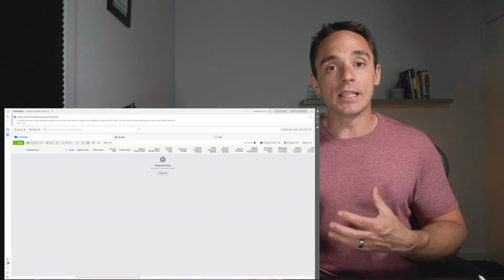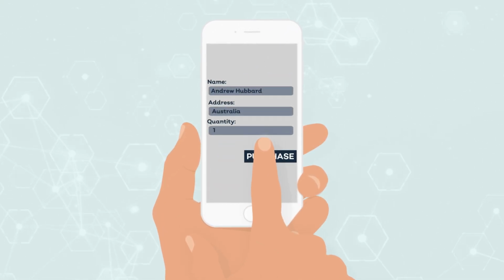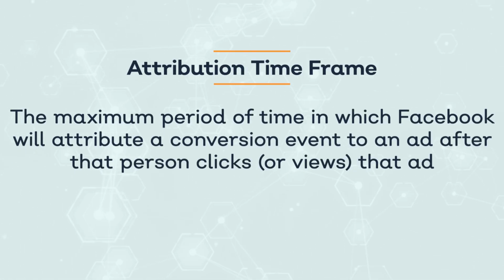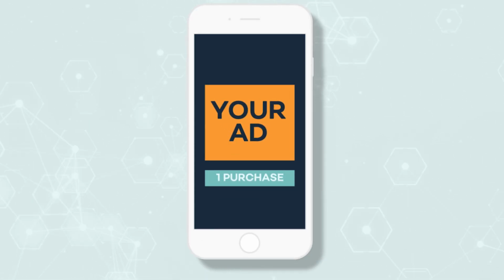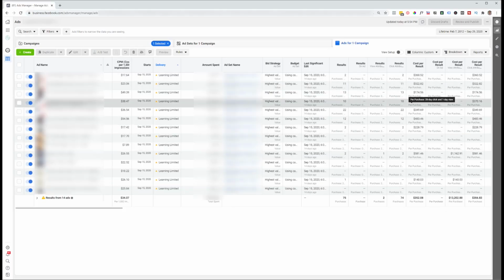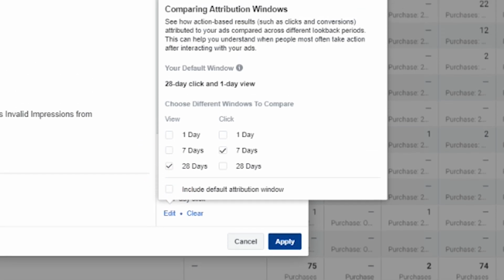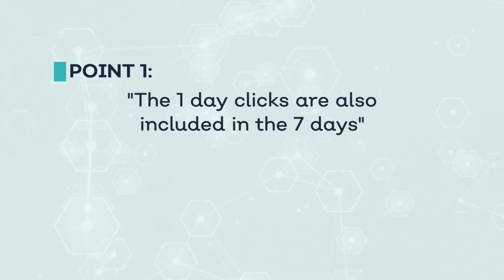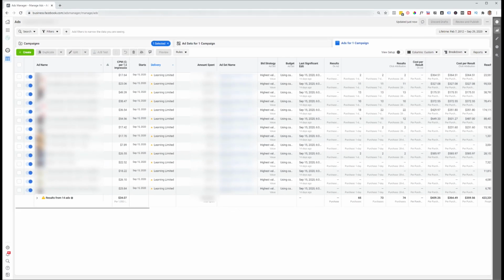Facebook Attribution Window Explained - How To Adjust & Why it's Incredibly Important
In this video you'll learn everything you need to know about the Facebook Attribution Window. From how to adjust it, to how to use it to understand the behavior of your customers so you can better optimize your campaigns.

Understanding Facebook ad attribution is really important if you're going to succeed with Facebook advertising. Without understanding how it works and knowing how to adjust it, it's almost impossible to analyse the success of your ads.

For example, did someone click your ad before becoming a lead or a customer? Or did they simply view it in the news feed and keep scrolling? This is the difference between view through attribution and click through attribution. You can find this out by adjusting the Facebook attribution window in side the ad manager.

Facebook automatically defaults to a 28 day click through attribution window or 1 day view. But often that's not the best way to look at your Facebook analytics and you'll want to change it. This video will show you how to do that.

00:00 - 0:27 - Intro
00:28 - 01:27 - What is the Facebook attribution window?
01:28 - 01:51 - Why the Facebook attribution window is so important
01:52 - 05:15 - How to adjust the Facebook attribution window
05:16 - 09:59 - Using Facebook attribution windows to understand lead and customer behavior
10:00 - 11:30 - Last Touch attribution